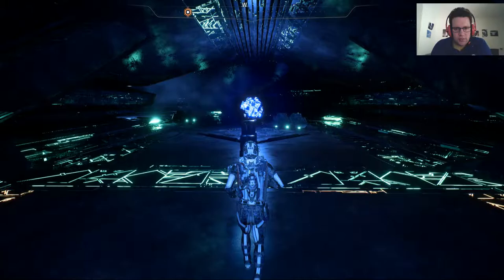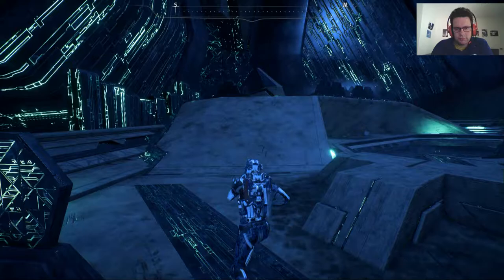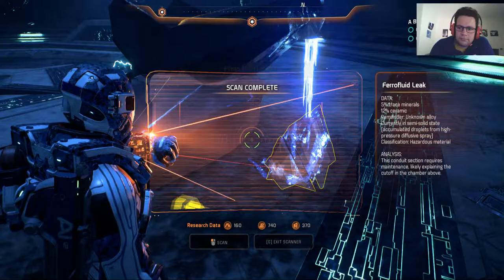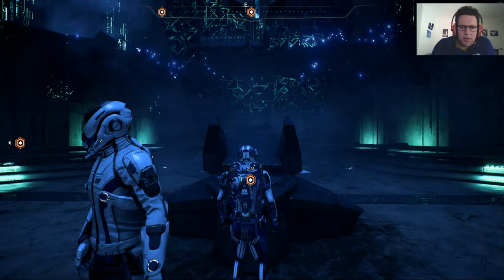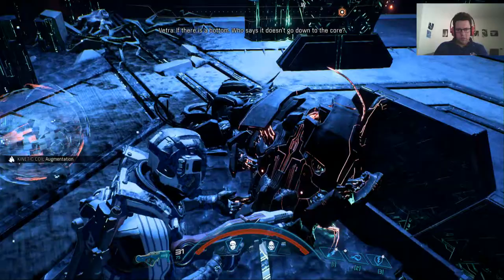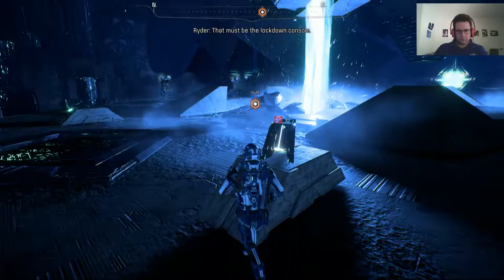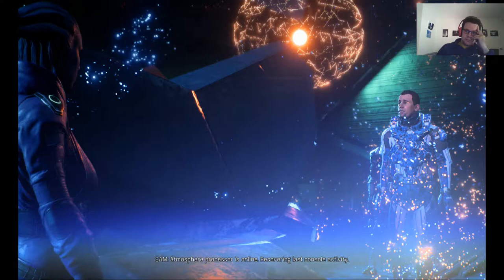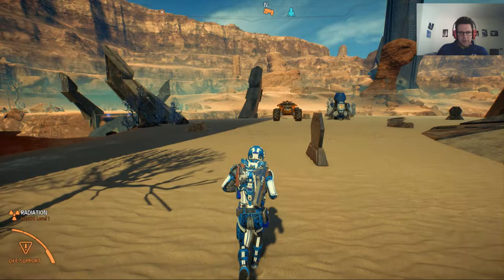The Science of ME:A - Ep21: Finding the reset button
Welcome to my let's play series, where I talk about the science of Mass Effect Andromeda, and how it compares to our current understanding of science.